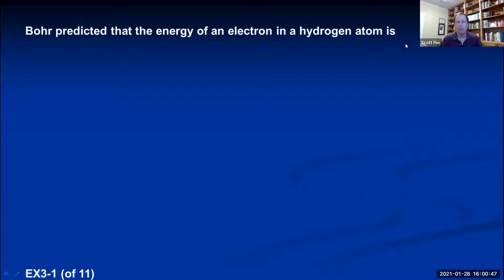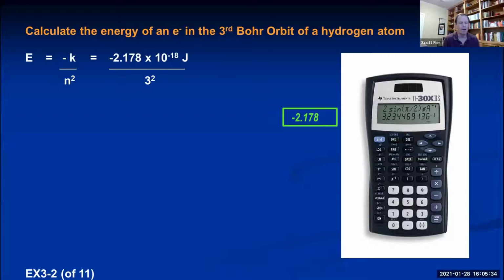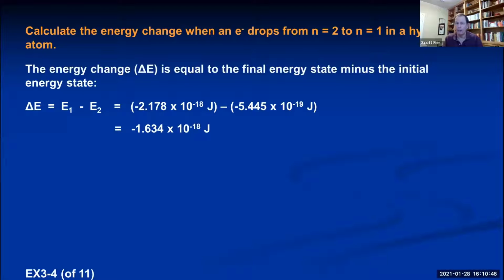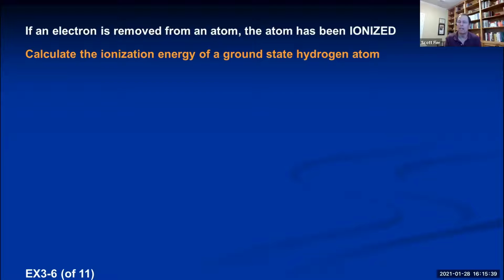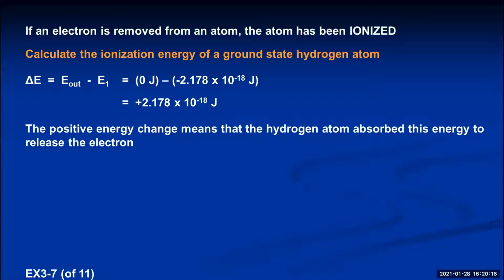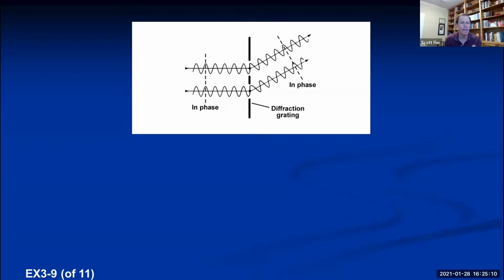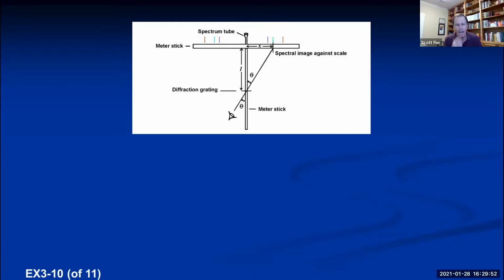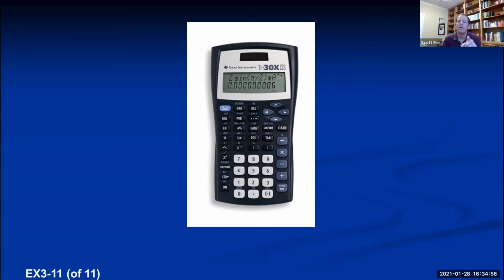Chem 1A Experiment 03 Prelab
The Bohr Atom